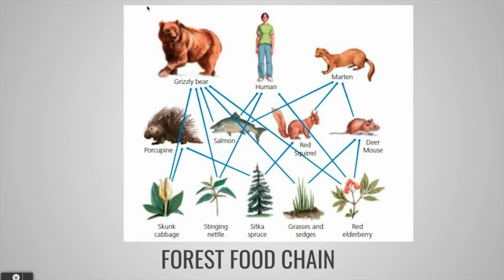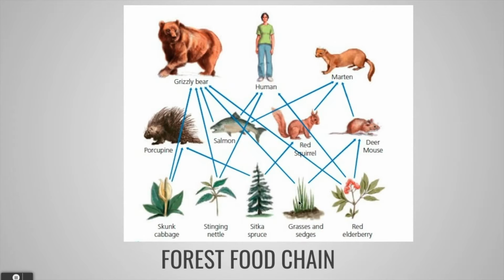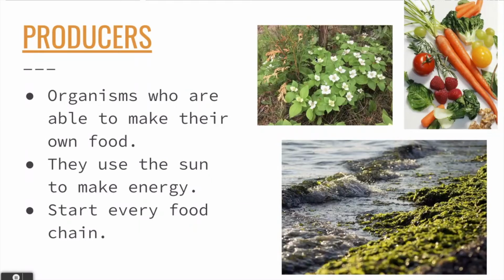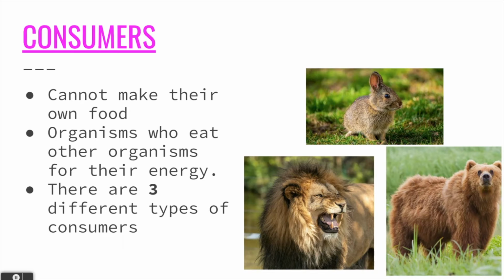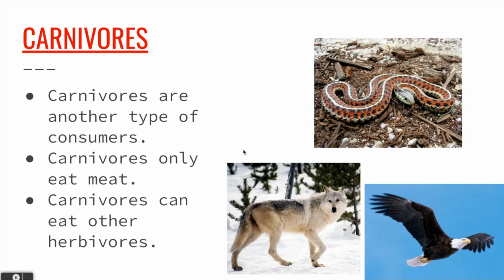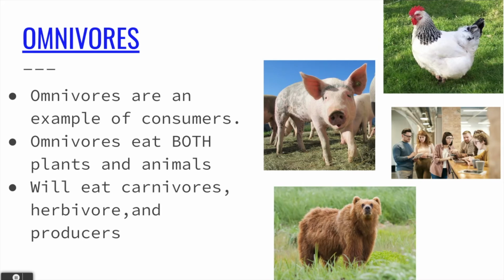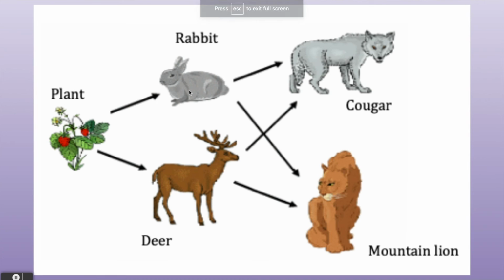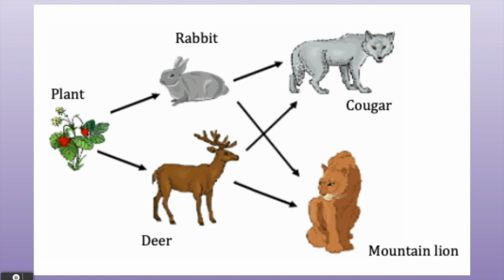04/28_Parts of the food chain